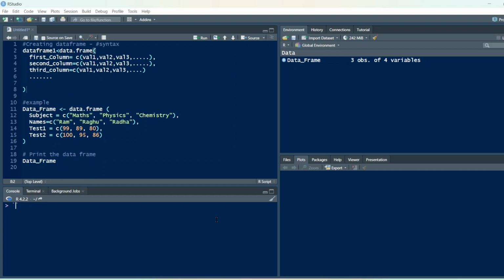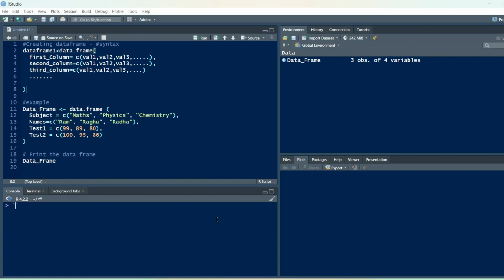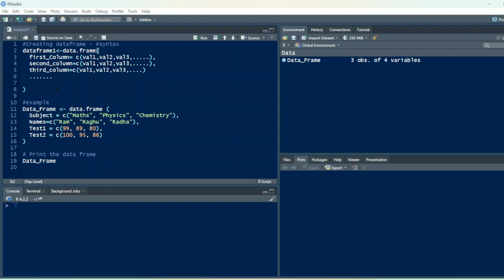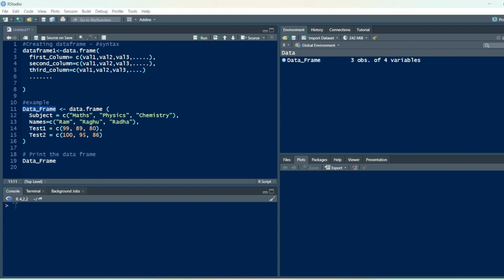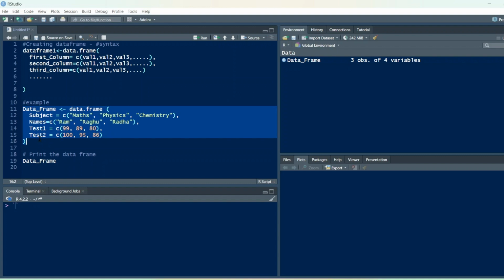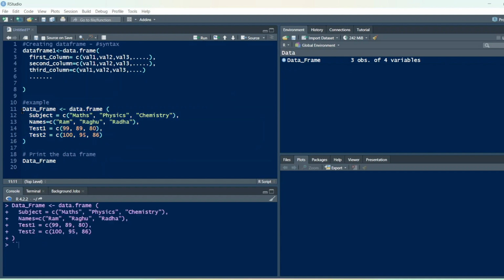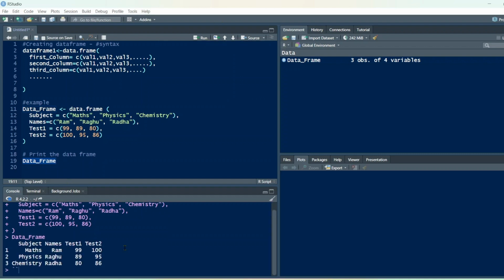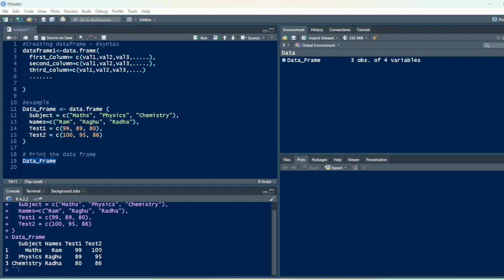Creating Data Frame in RStudio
R is used for Powerful analytics, statistics, and visualization and coding is quite easy. It’s open source  the statistical programming language . The community support is overwhelming. There are numerous forums to help you out.

Click this link to watch "How to Download and Install RStudio" :

 • How to download a...

Good Luck.

RStudio Videos

 • R Software

 • Advanced Excel

SPSS Videos

 • SPSS

Excel Videos

 • Excel